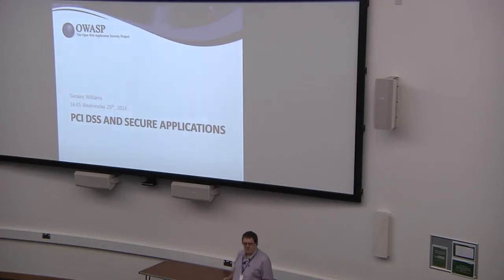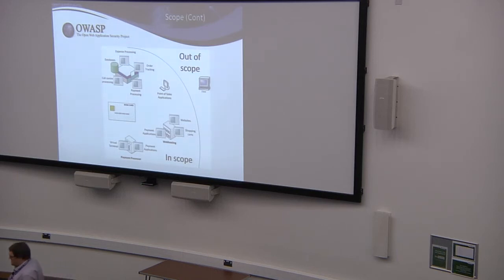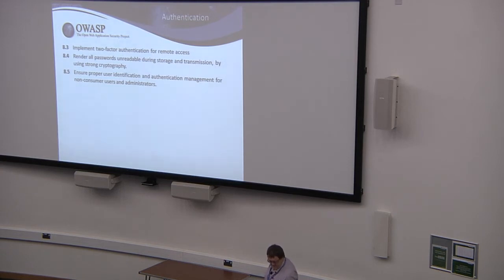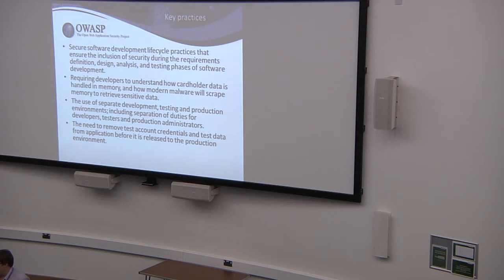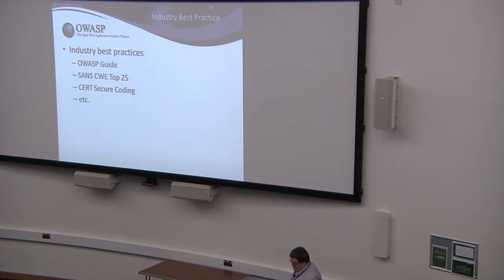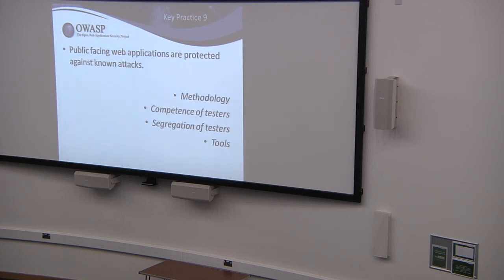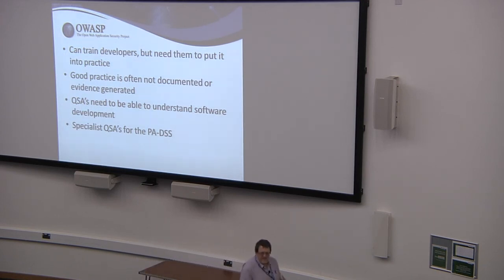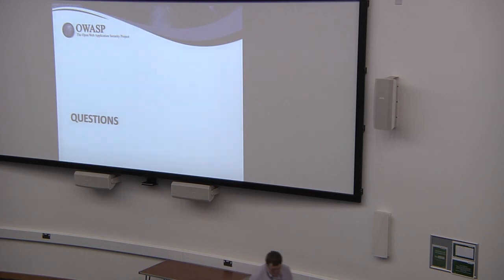Geraint Williams - PCIDSS and Secure Applications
The Payment Card Industry Data Security Standard (PCI DSS) applies to whether cardholder data is stored, processed or transmitted. This presentation will examine the best practices in development of bespoke or custom written applications to be used within the cardholder data environment of the Payment Card Industry Data Security Standard (PCI DSS) to ensure the applications meet the compliance requirements of the standard.

The objective of the talk is to inform those who are developing applications of the PCI DSS requirements, review the testing procedures that an auditor would use to examine compliance with the requirements and highlight the evidence the auditor will be expecting to collect to prove the requirements are being met continually. The purpose is to help them develop applications securely to the requirements.

The presentation starts with an explanation of the applicability of the PCI DSS and how organisations may not be aware that they need to comply with the requirements, as they may not be directly involved with payment card transactions. Often, payment card details can be captured on expense tracking systems, corporate card management and other systems. Anywhere the PAN is captured, stored, processed or transmitted, even when not directly involved in a payment transaction, the PCI DSS still applies. For web applications such as shopping carts, although the checkout may redirect to a 3rd party, the application performing the redirect needs to be secure to prevent the redirection mechanism being manipulated to point to a malicious 3rd party site.

Version 3 of the PCI DSS standard mandates a number of key best practices to ensure applications used provide the minimal level of protection of cardholder data during processing, storing and transmission of cardholder data.

The key practices that will be covered are:-
• Secure software development lifecycle practices that ensure the inclusion of security during the requirements definition, design, analysis, and testing phases of software development.
• Requiring developers to understand how cardholder data is handled in memory, and how modern malware will scrape memory to retrieve sensitive data.
• The use of separate development, testing and production environments; including separation of duties for developers, testers and production administrators.
• The need to remove test account credentials and test data from application before it is released to the production environment.
• Prohibition of the use of 'live' data for testing or development purposes.
• The use of change control mechanisms to ensure all changes to system components are reviewed and authorised.
• Software developers are trained in secure coding techniques and develop applications on secure coding guidelines.
• The testing of applications to ensure they do not suffer from known vulnerabilities.
• Public facing web applications are protected against known attacks.

Each of these key practices will be examined from the point of view of a PCI Qualified Security Assessor. The author, who is a QSA, will look at how industry standards, such as those developed by OWASP, can be used by developers, testers and managers as part of the process of implementing a secure development lifecycle and used as evidence in meeting the PCI DSS requirements.

The authors view on the key practices will be given, including interpretation of the requirements and how a QSA could expect to see them implemented to meet the testing requirements of the PCI DSS.

The result should be that developers will understand when the PCI DSS could apply to applications they are developing and the best practices they will need to follow to ensure those application meet the requirements of the PCI DSS. This will enable those merchants and service providers using the applications in their operations to achieve compliance.

Speaker

Geraint Williams
Senior Consultant & QSA, IT Governance